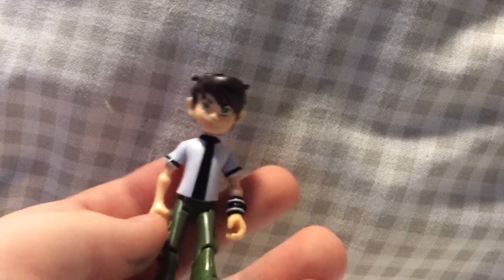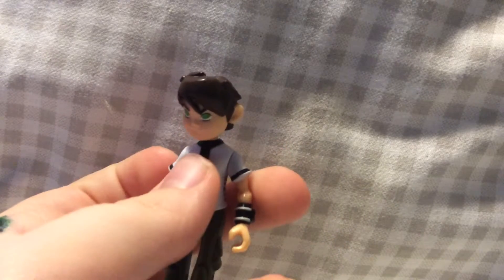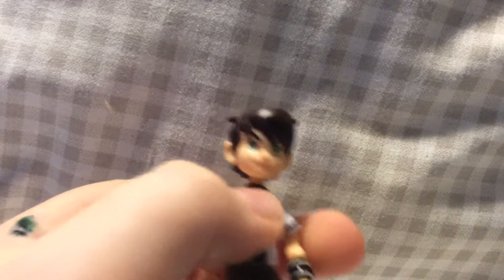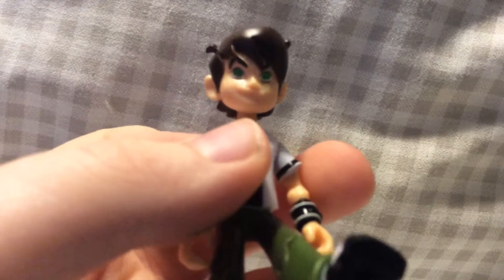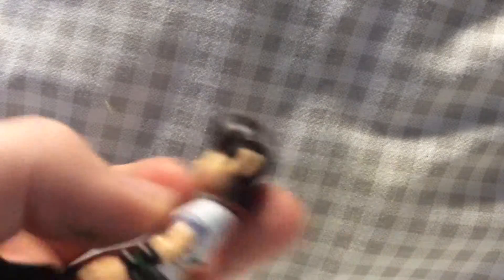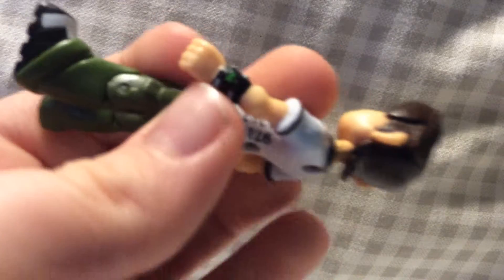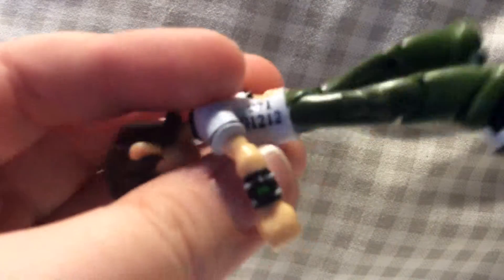Ben 10 (little Ben ) review (and with AAATV VIDS)